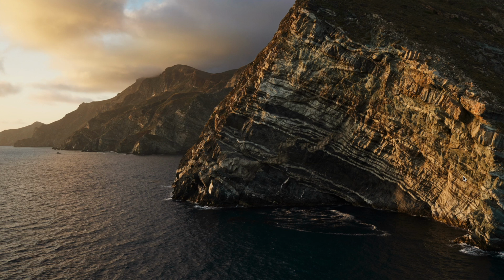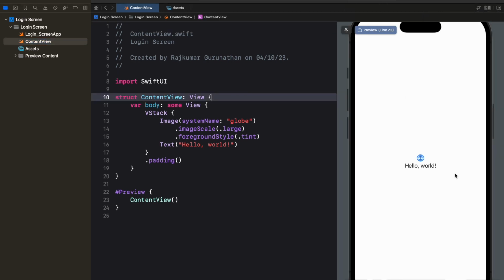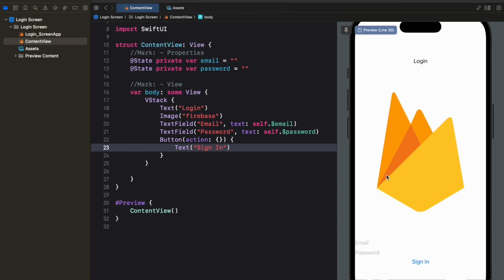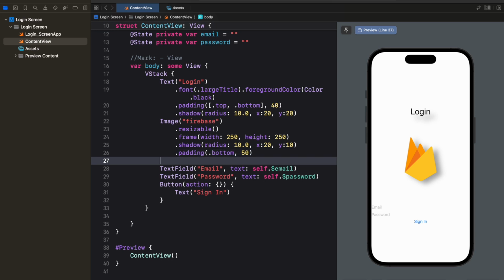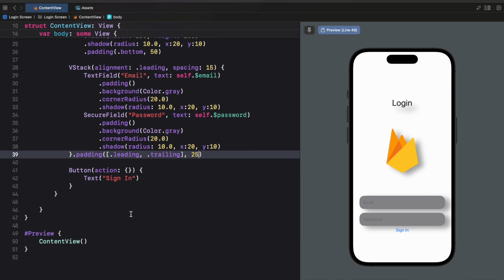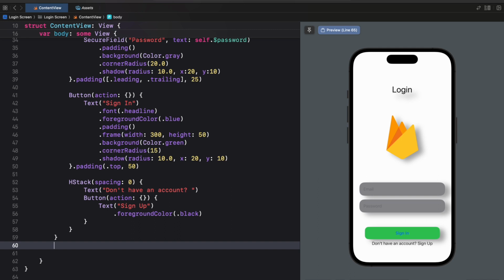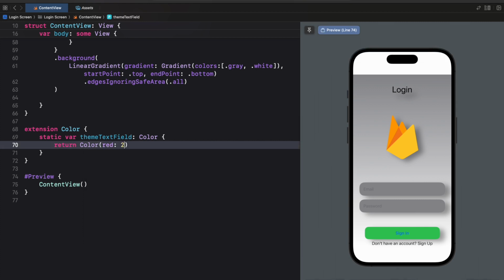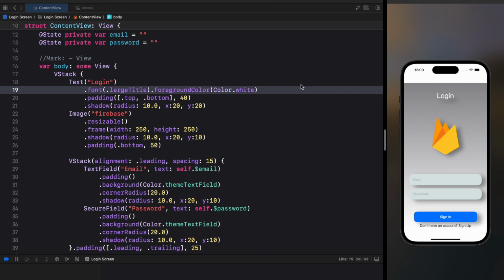Demo SwiftUI Login Screen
Discover how to create a sleek and user-friendly SwiftUI login screen in this quick demo. Learn essential SwiftUI techniques for building text fields, buttons, and keyboard handling to enhance your app's user experience. Perfect for both beginners and experienced developers, this tutorial will kickstart your SwiftUI UI design skills!